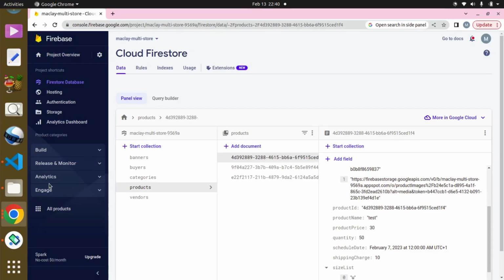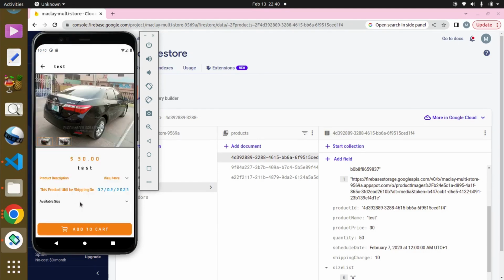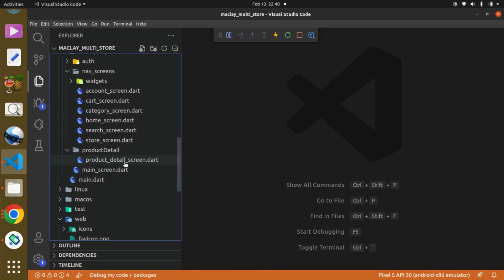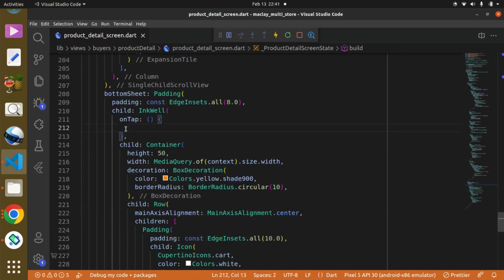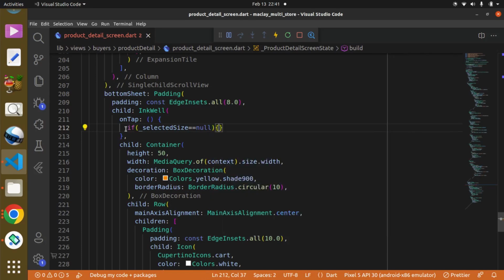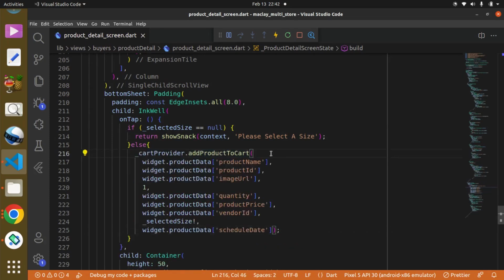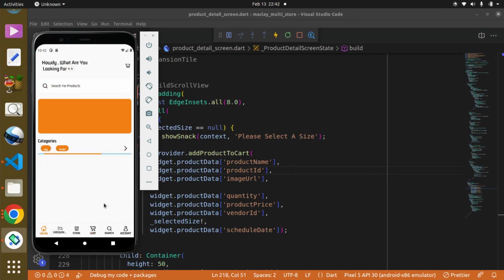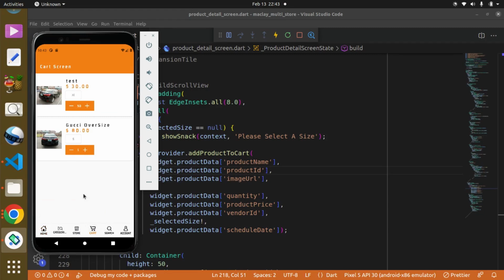Lecture 182 Flutter& Firebase Multi-Vendor Store App Checking size